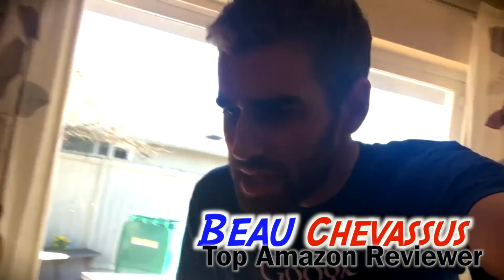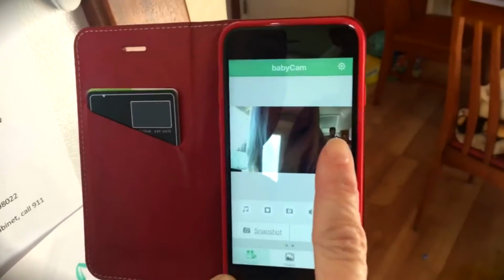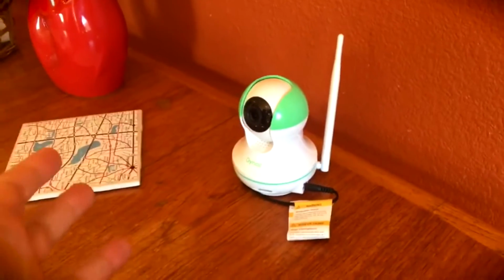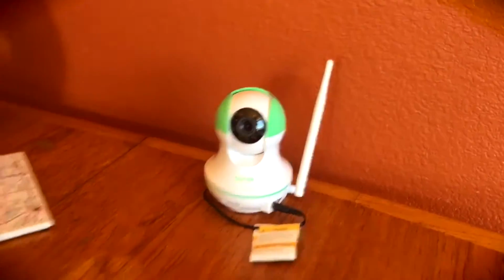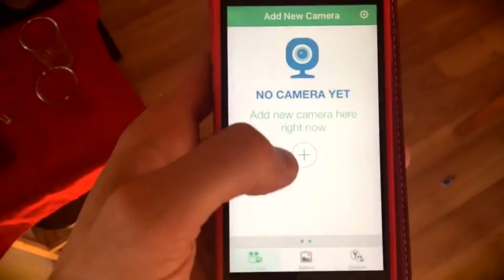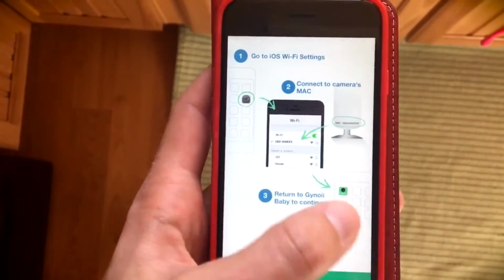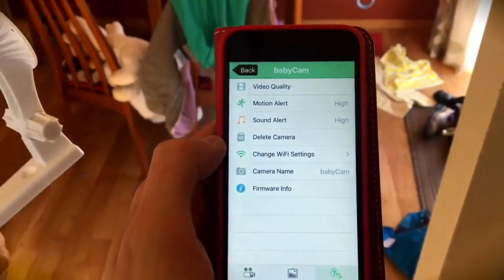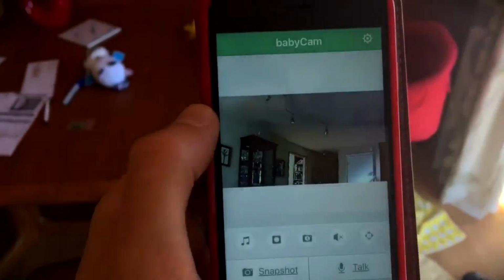★★★★★ Gynoii WiFi Wireless Pan-Tilt Video Baby Monitor - Amazon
My top 5 "loves."
- One of the easiest devices to setup.
- A bit of lag (1-2 seconds) but on good internet speed it's minimal. Slow internet, you'll be up to 5-10 seconds of lag.
- Easy to control using my iPhone app. (tested on iPhone 6s)
- Connects to my Wifi network.
- Excellent baby monitor... love how easily it sees in the dark!

5/5 stars.

Note: I received a sample of this product in exchange for an honest test and review. The rating and evaluation is my own personal opinion, and I was not compensated in any way for my thoughts. I hope this demo and field test helps!